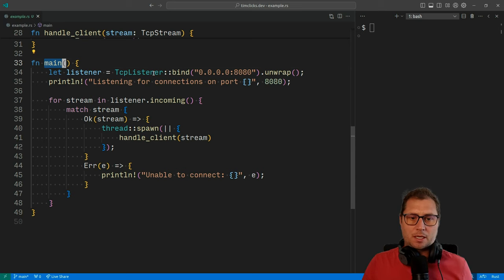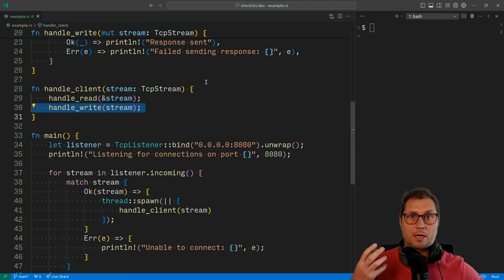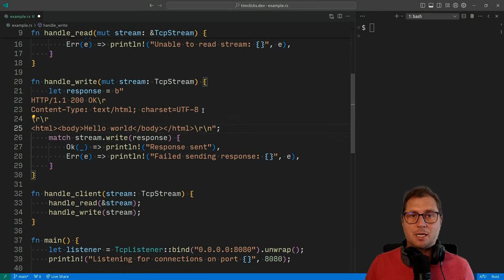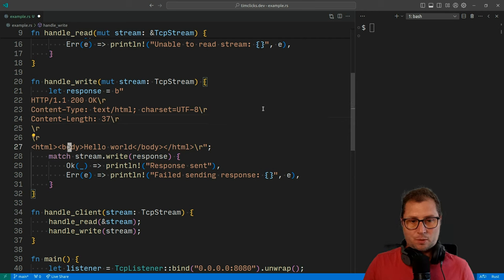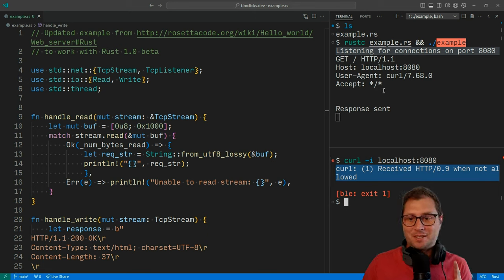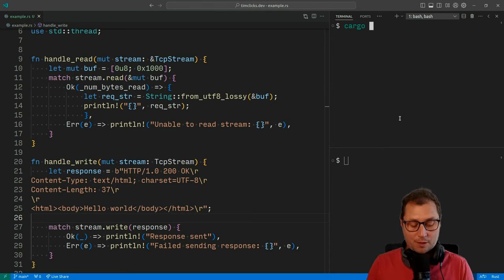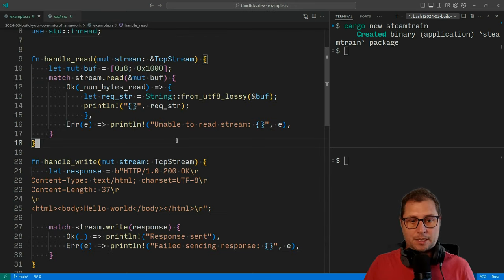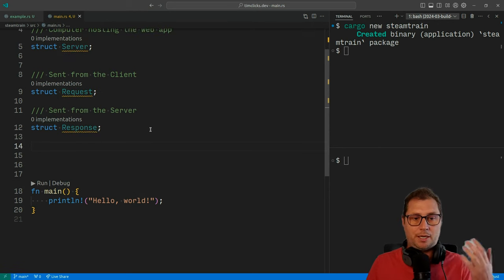Write your own HTTP server 🦀 Learn Rust Creatively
Learn how the web works by implementing a HTTP server it yourself.

Learn how to create a multi-threaded single-file web framework with the Rust programming language. This fun, example-led tutorial is be a fun way to explore the language and deepen your understanding of the web's fundamentals.